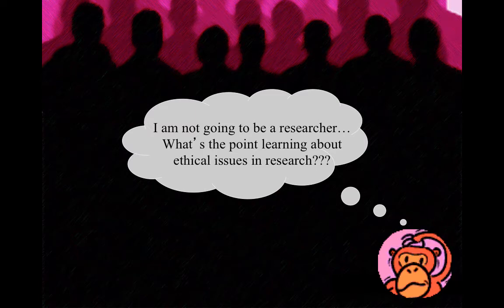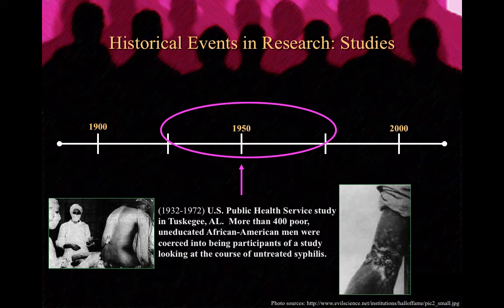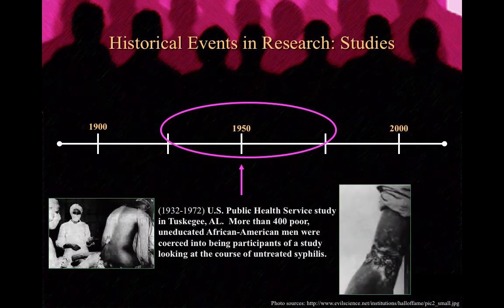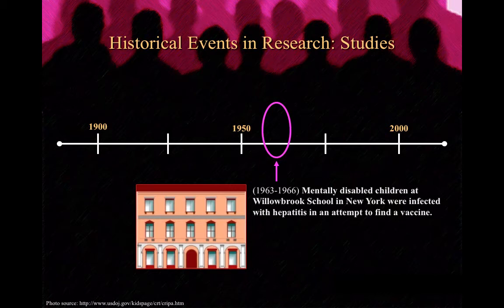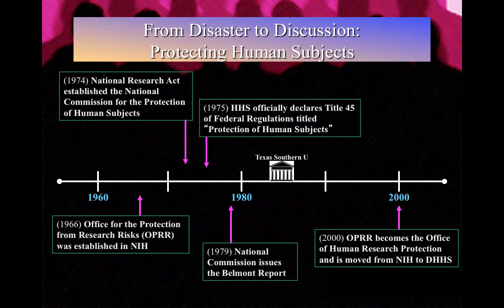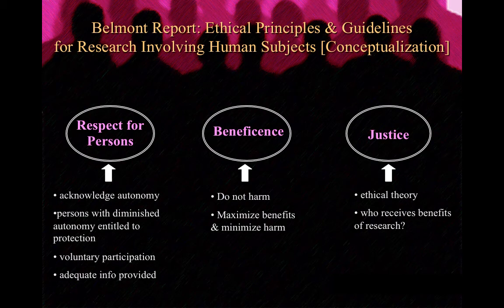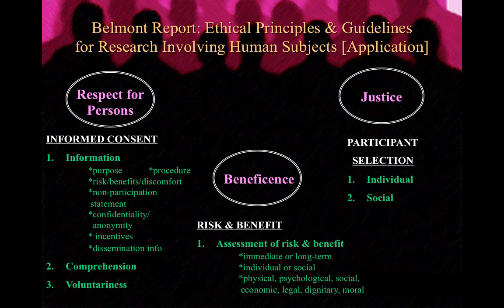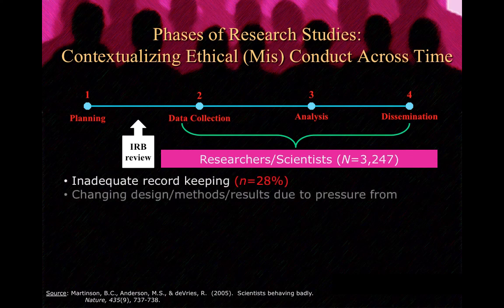SOCW 360 "Ethics and Informed Consent"